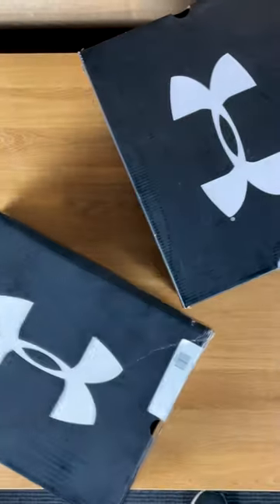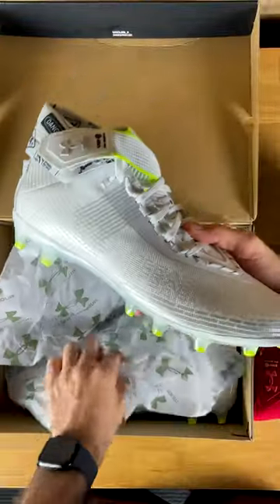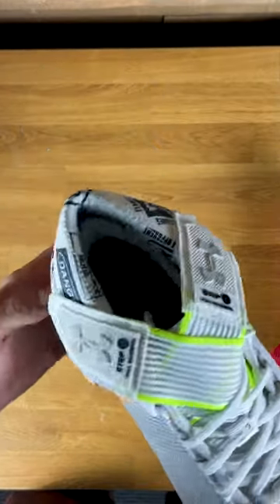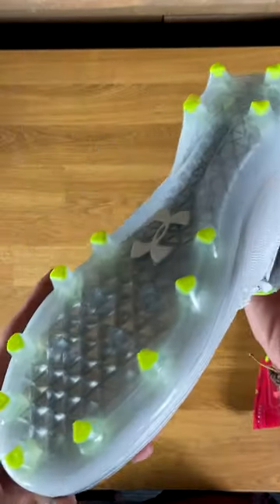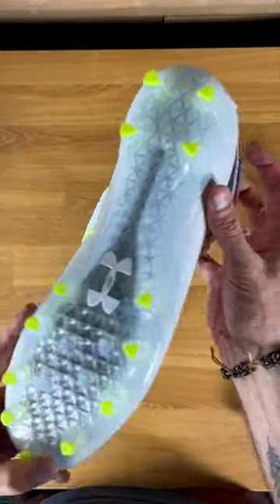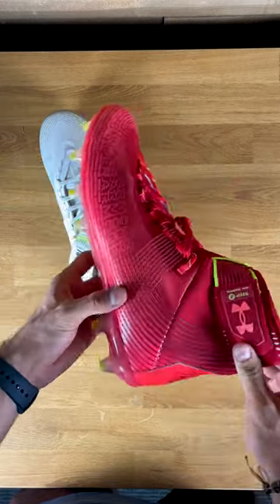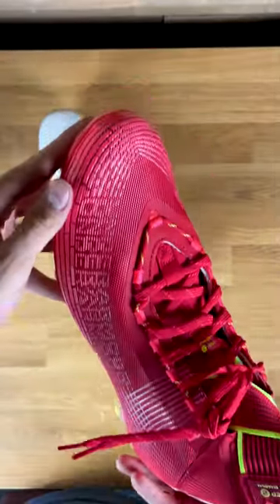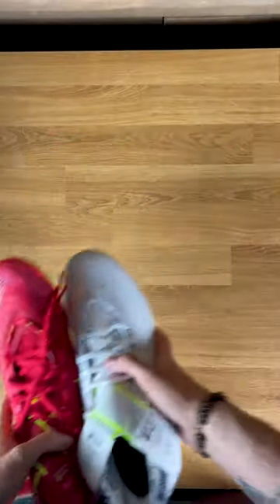*2 NEW COLORS* Under Armour Highlights